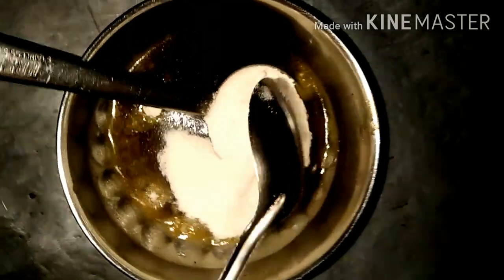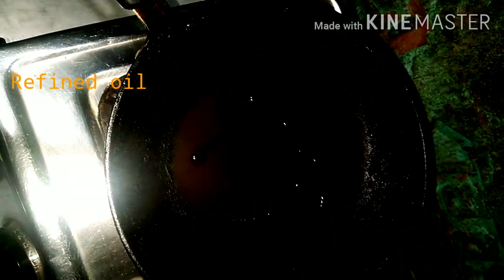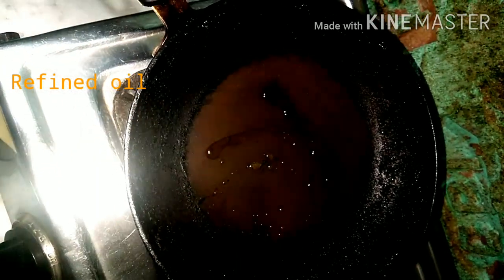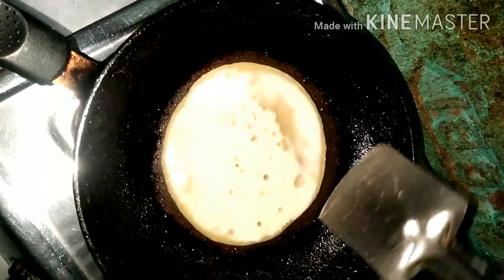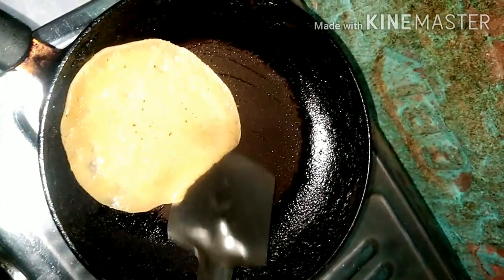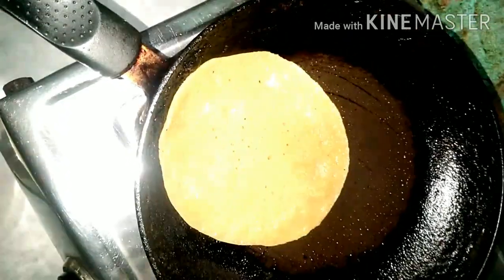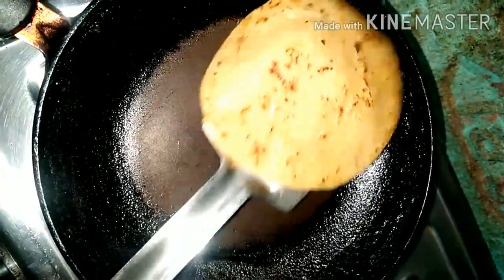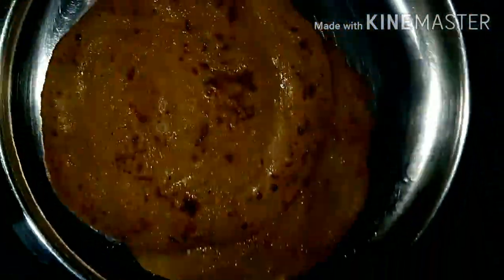চাউলৰ গুৰি অবিহনে খুব কম উপকৰণেৰে খোলা চাপৰি পিঠা।। Khola sapori pitha without rice flour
INGREDIENTS..
Jaggery
Hot water
Wheat flour
Sugar
Refined oil
(Salt if you want)